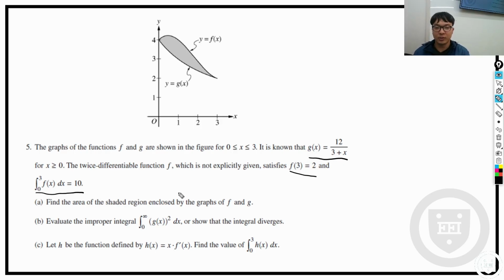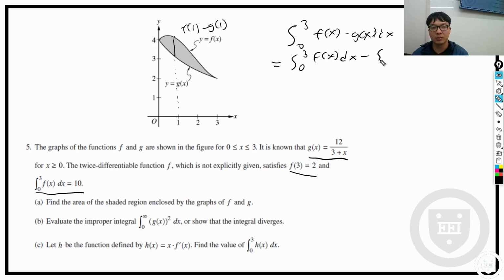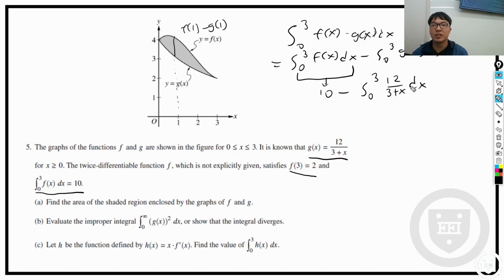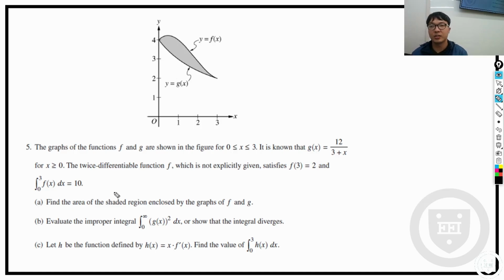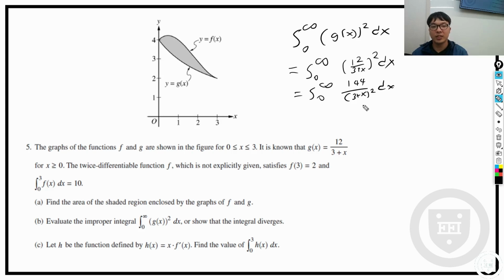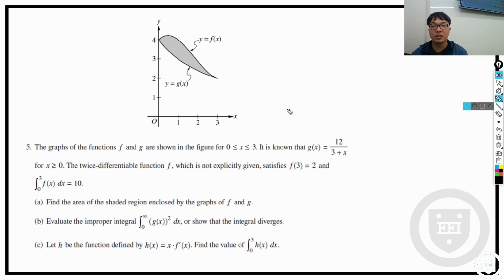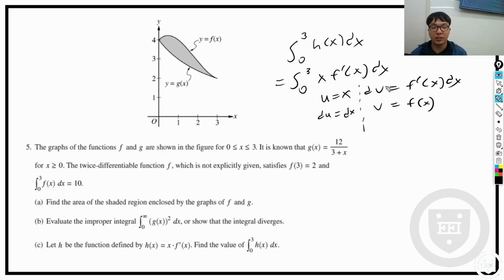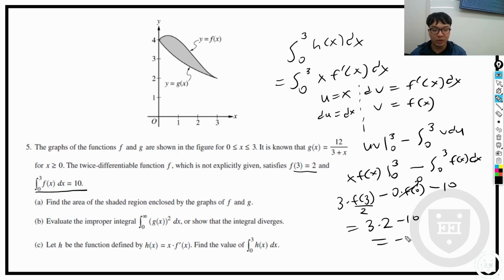AP Cal BC 수업 by Max Kim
📐 AP CALCULUS BC | 엘리트어학원 📚

과목: AP Calculus BC
📅 겨울 특강 수업 시간: 월·수·금 9:00 AM–11:00 AM / 1:00–3:00 PM
📍 장소: 엘리트어학원 압구정 국제관

📌 수업 특징

• Calculus AB/BC 전 범위 완벽 커버
• Limits, Derivatives, Integrals 개념 정리
• FRQ(Free Response Questions) 실전 연습
• 기출문제 분석 및 출제 패턴 파악
• 1:1 맞춤 학습 관리 시스템

👉 올 겨울, 엘리트어학원 국제관과 AP 만점을 향해 도전해보세요!

🏫 엘리트어학원 압구정 국제관